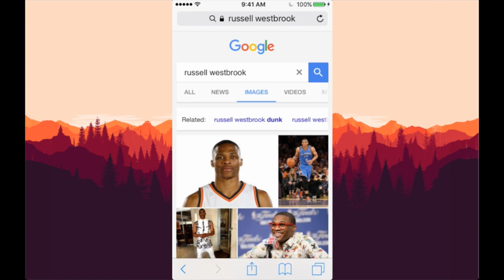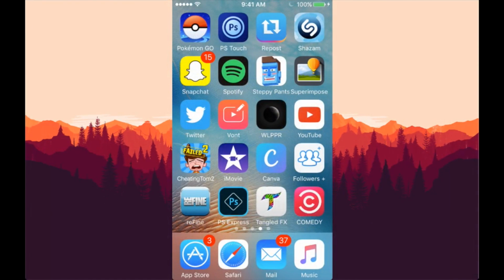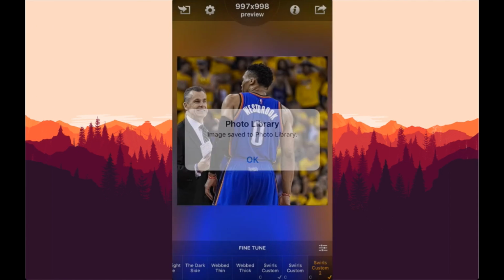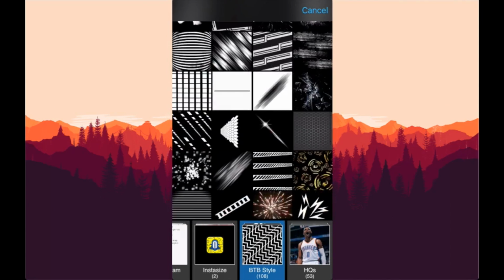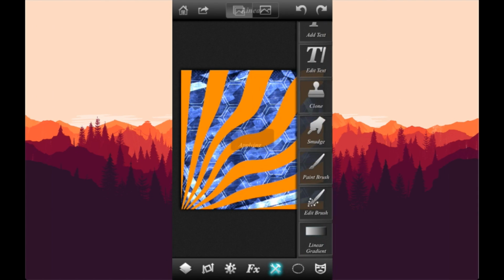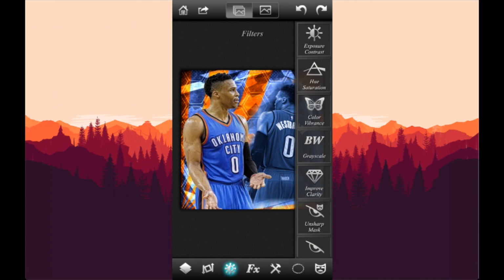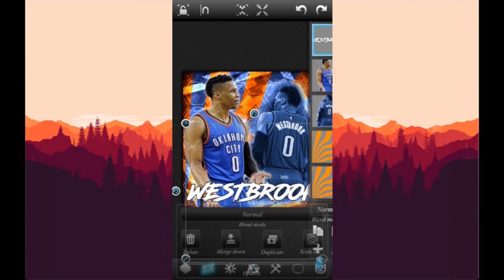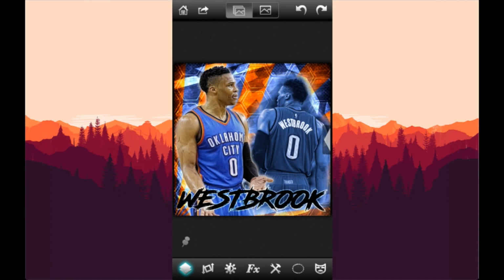HOW TO MAKE A BEYONDTHEBUZZER (BTB) EDIT WITH APPS! | CTC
ALL MY APP BRUSHES!!!